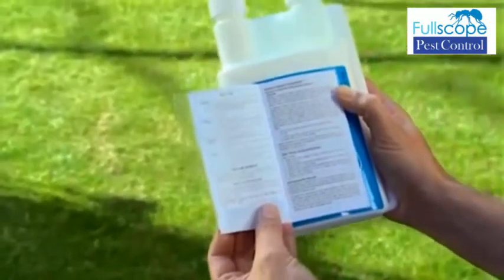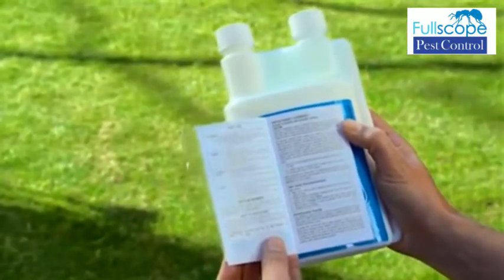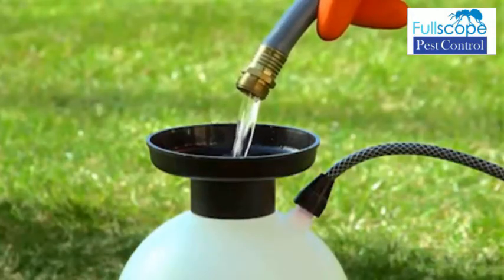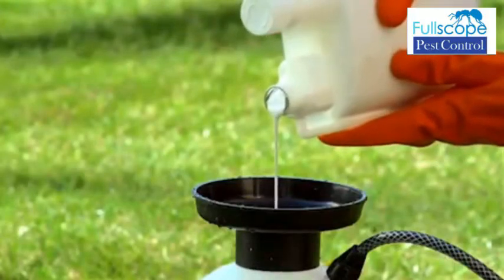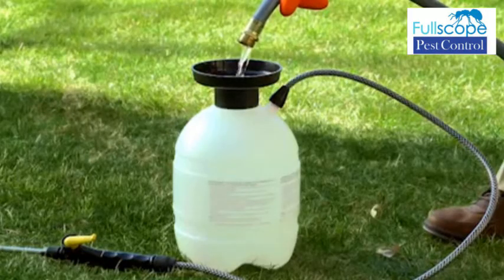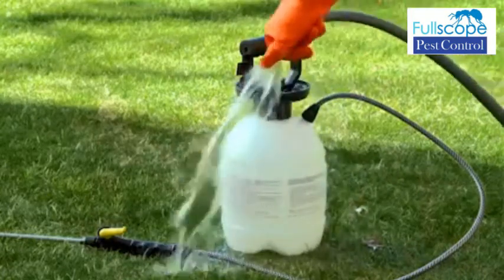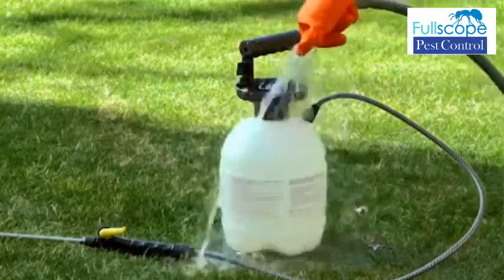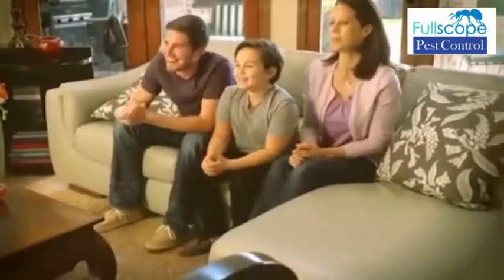How to Apply a Liquid Insecticide | FullScope Pest